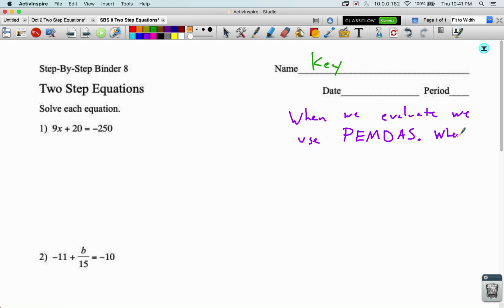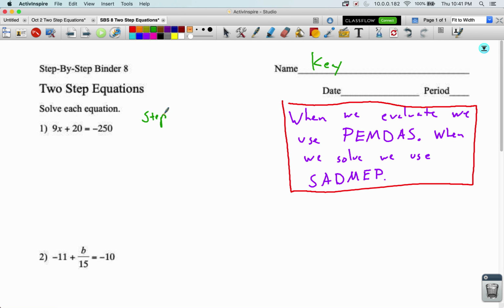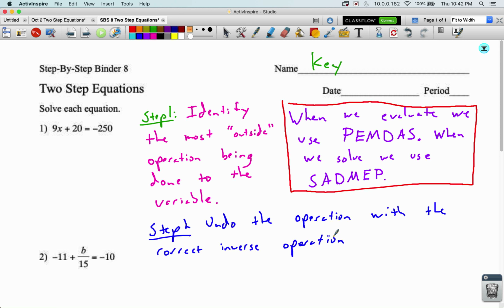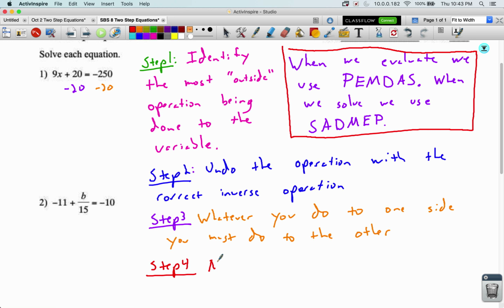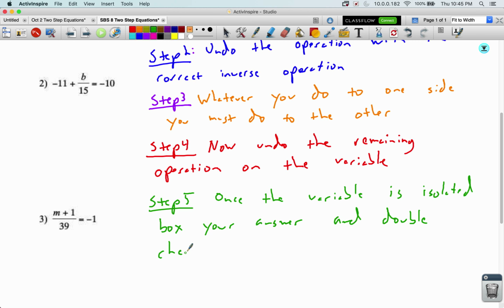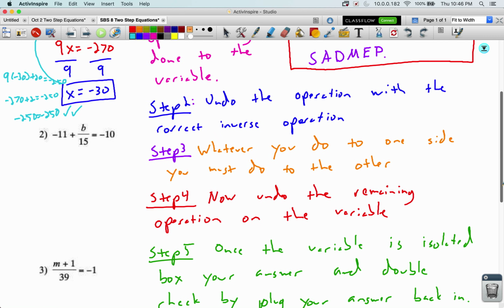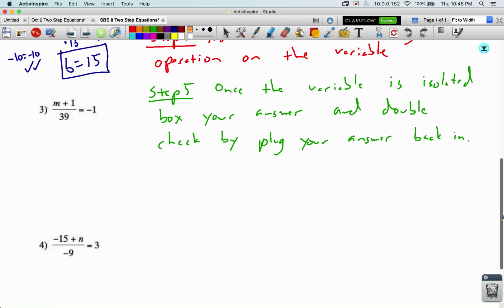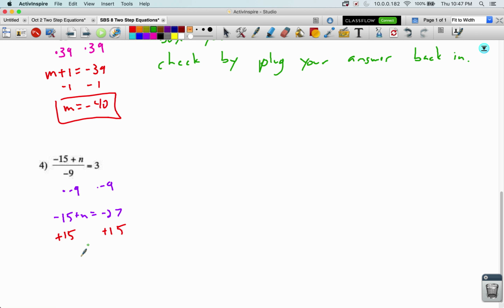Oct 5-6: Two Step Equations SBS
Oct 5-6: Two Step Equations SBS 8- Lecture Video
Algebra 1A
Mr. Olson